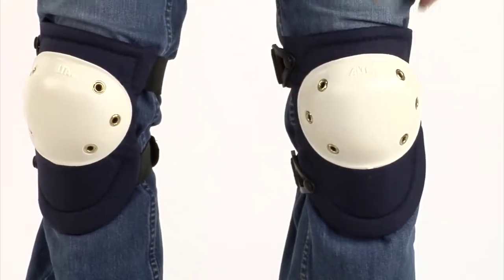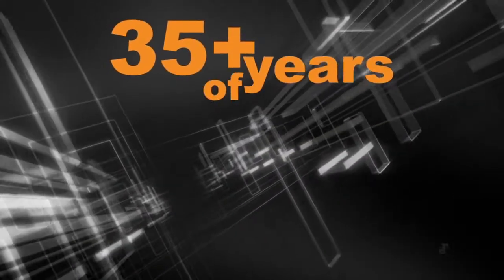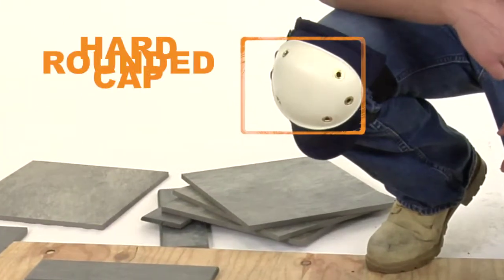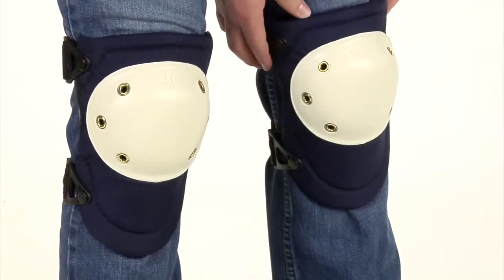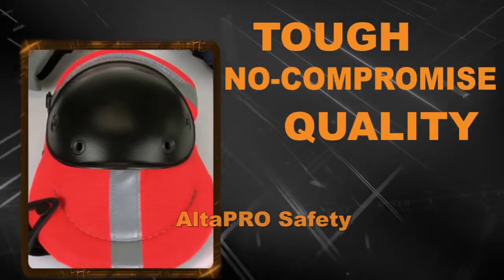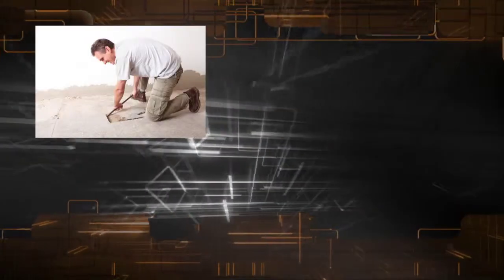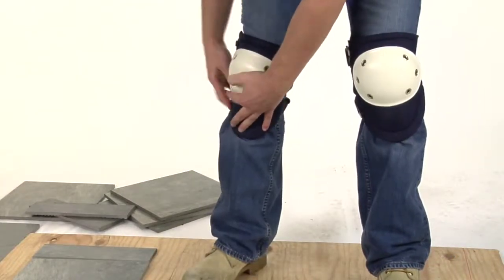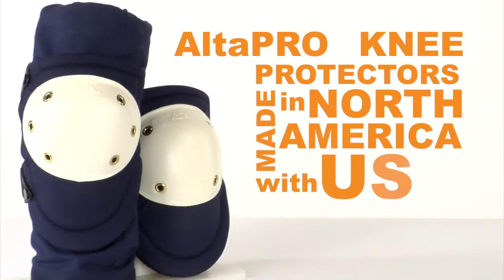AltaPRO™ Knee Pads